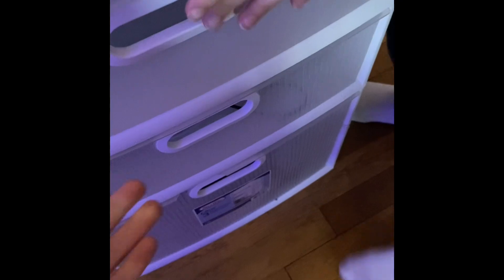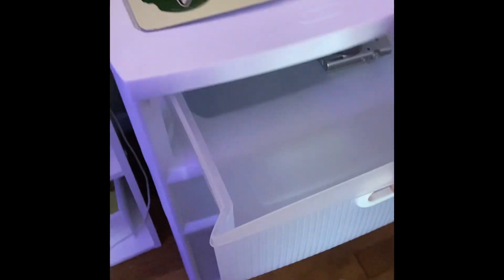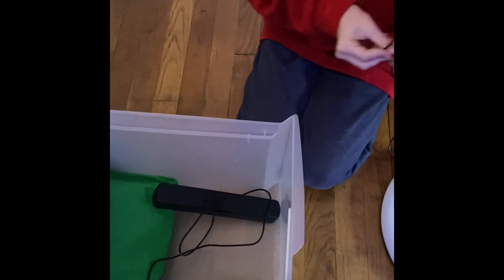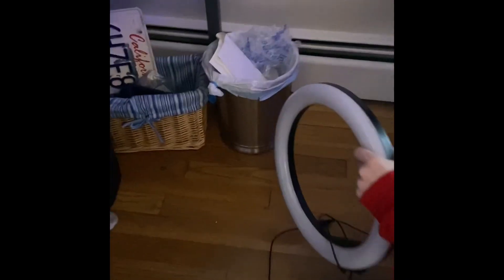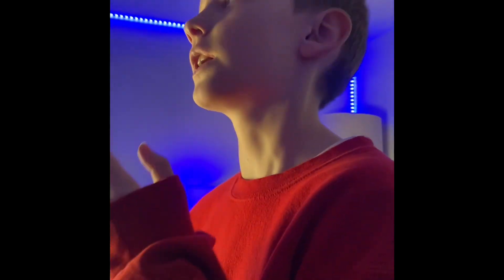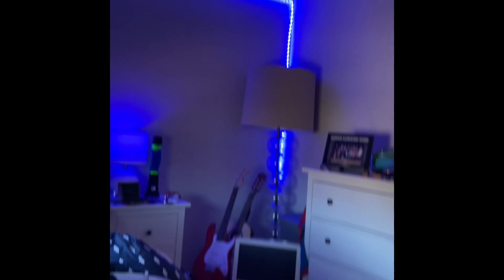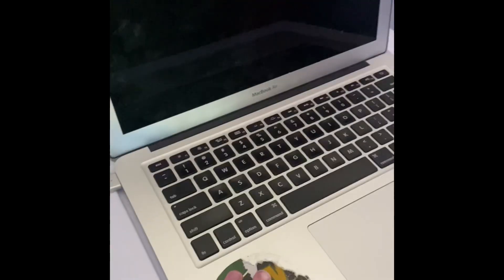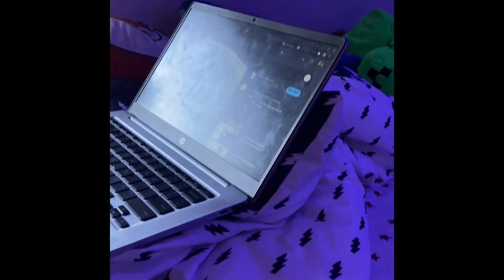We have so such suff for a new vid coming soon